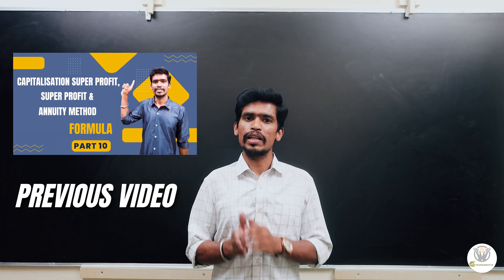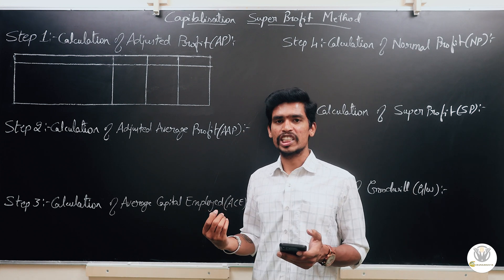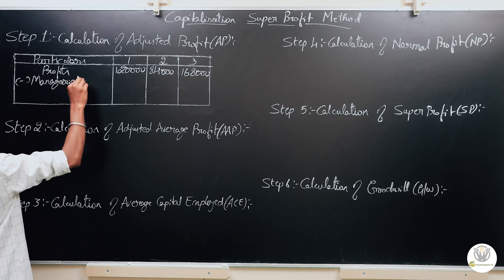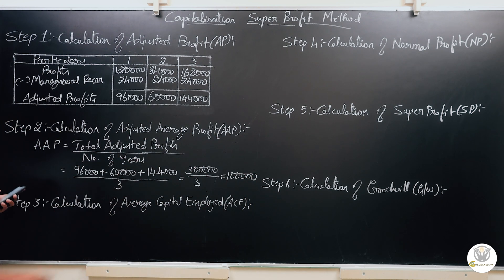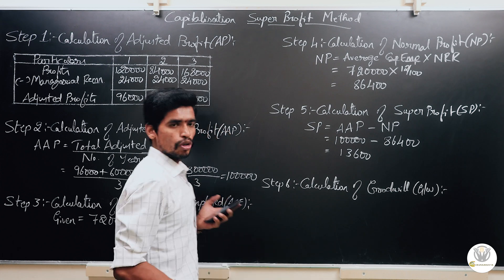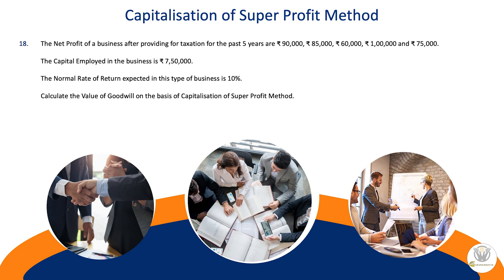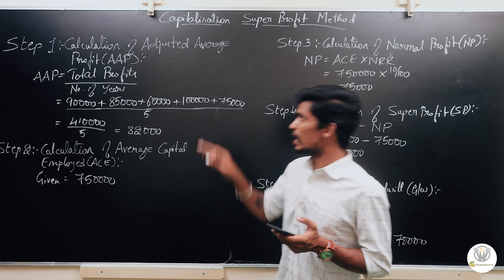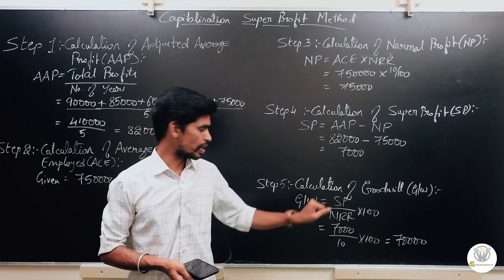Valuation of Goodwill - Capitalisation of Super Profit Method Part-11 Kannada.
This video has covered the simple Problems and Solutions of the Capitalisation of the Super Profit Method for the Valuation of Goodwill.